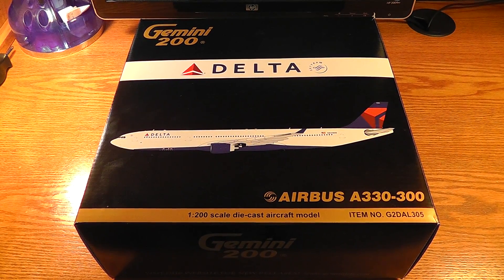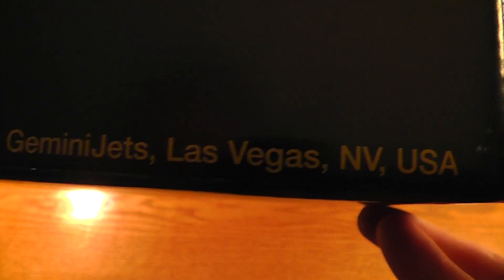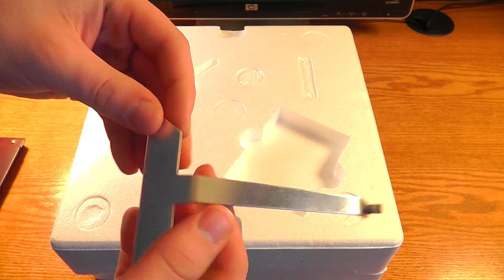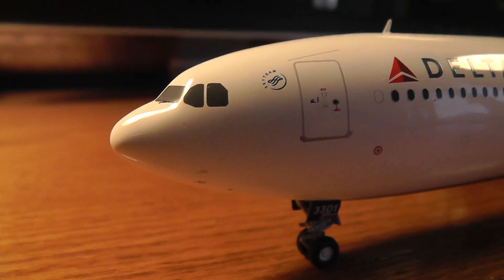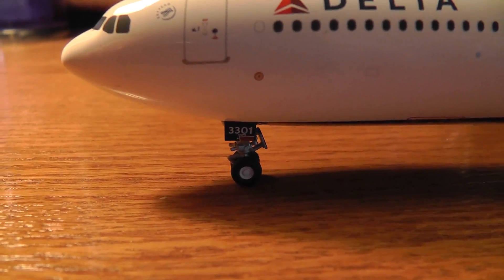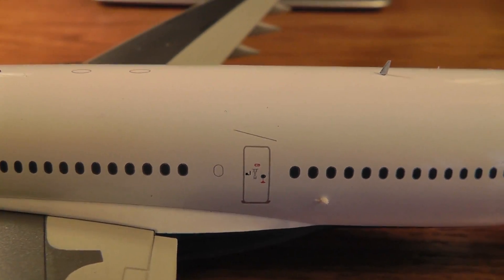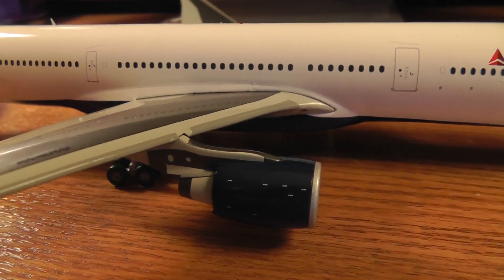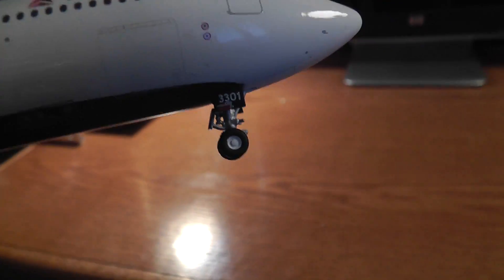Gemini Jets 1:200 Delta Airlines Airbus A330-300 Unboxing/Review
Camcorder: Panasonic HDC-TM90 Full HD 1080/60P.